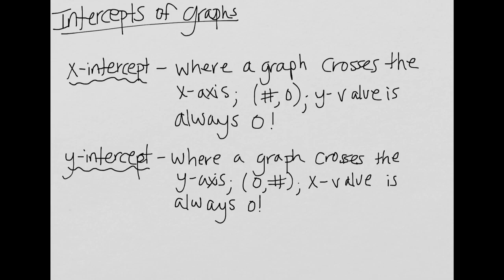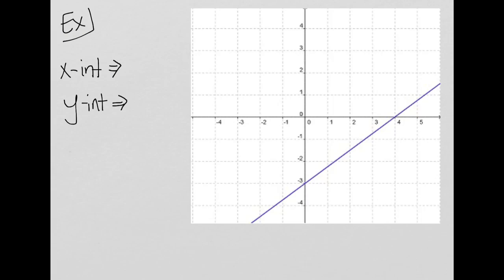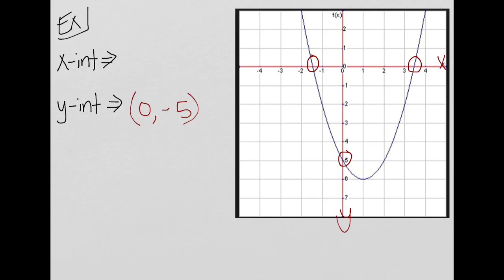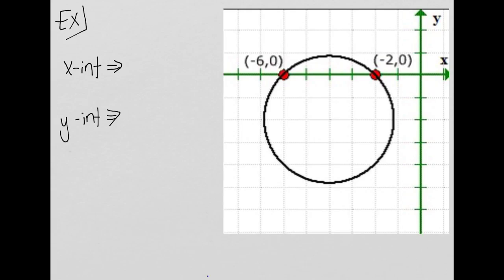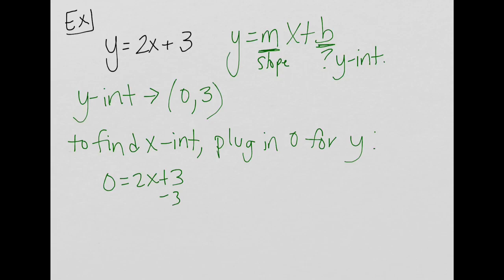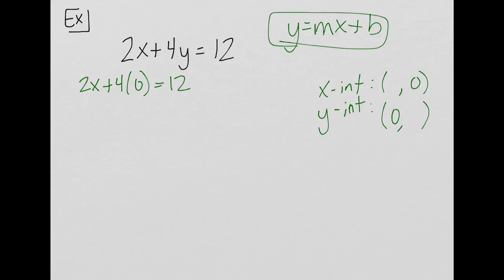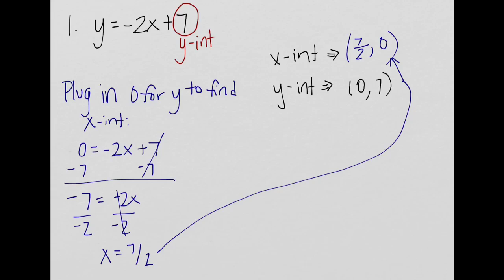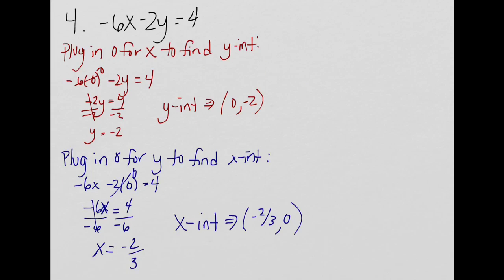Intercepts of Graphs